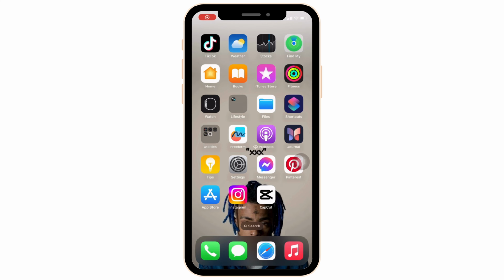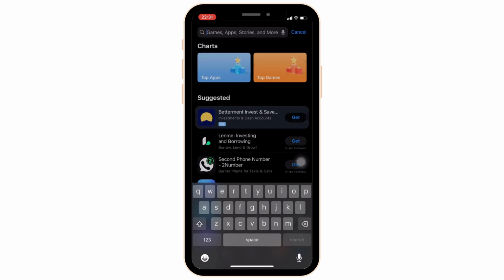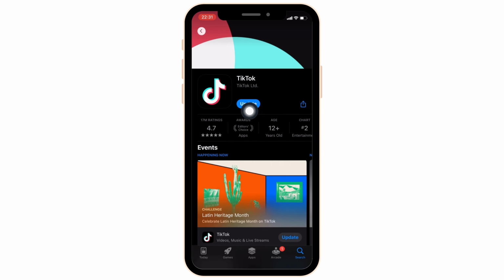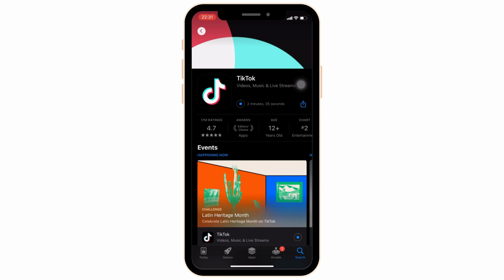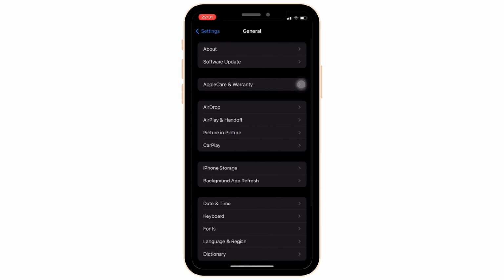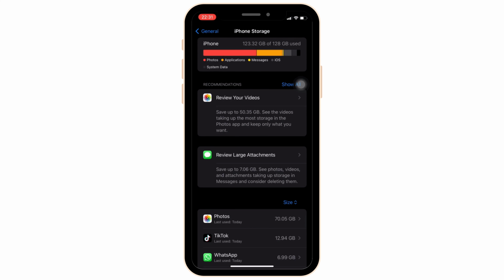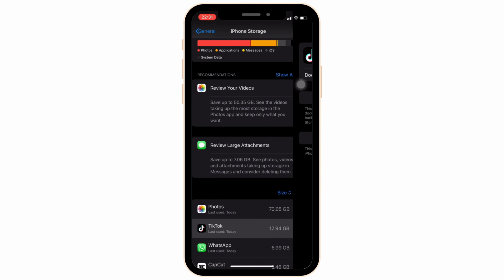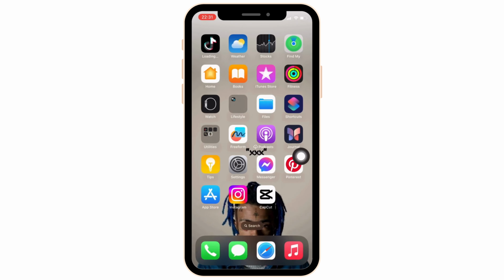How To Fix Direct Message Option Missing on TikTok | TikTok DM Not Working 2024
How To Fix Direct Message Option Missing/Not Showing Up on TikTok | TikTok DM Not Working 2024

Experiencing issues with the Direct Message option missing on TikTok? This guide will walk you through steps to troubleshoot and fix the TikTok DM feature in 2024.

Timestamps:
0:00 - Introduction
0:15 - Fixing Missing Direct Message Option on TikTok